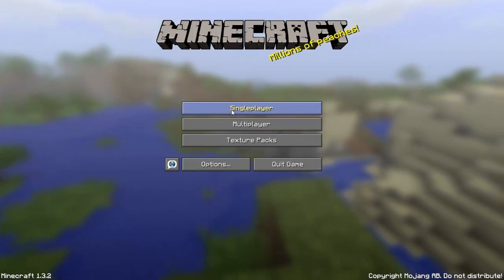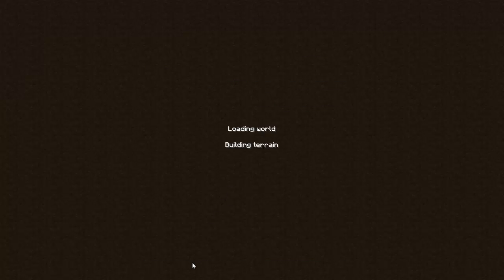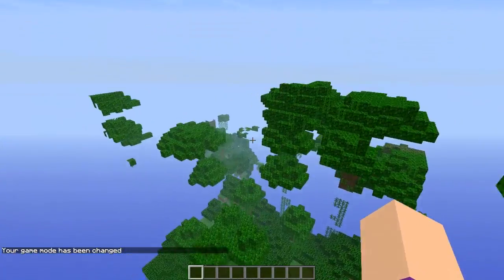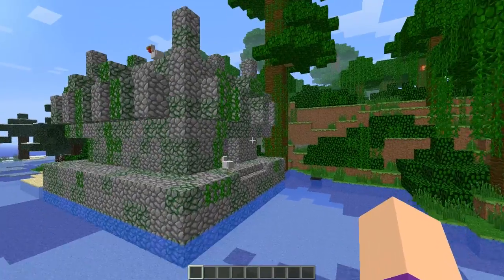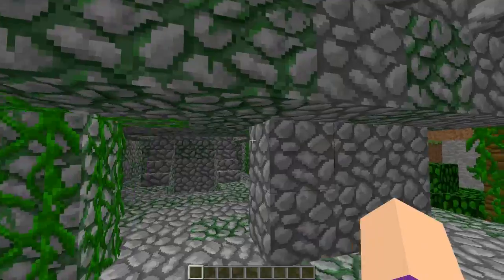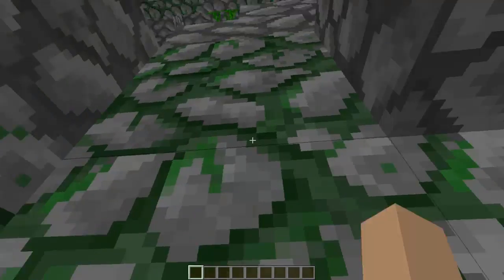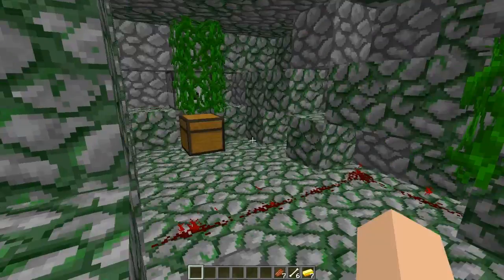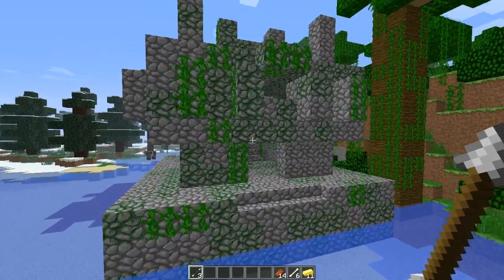Minecraft Seed Showcase - Jungle Temple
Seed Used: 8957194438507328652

seed showcase for a jungle temple